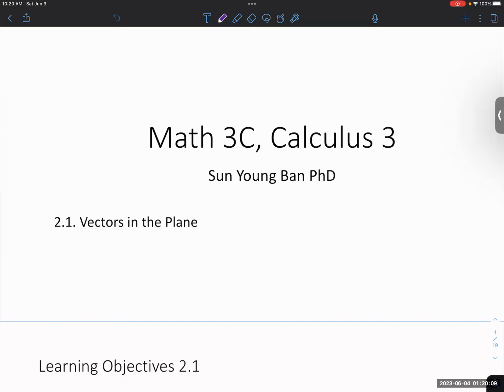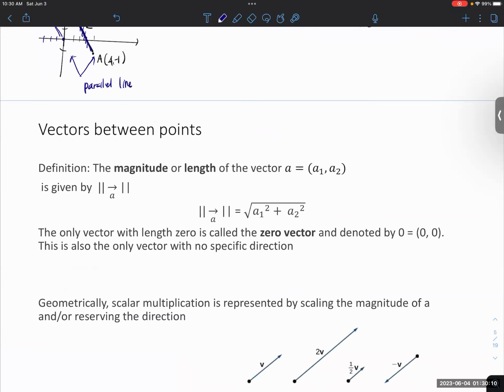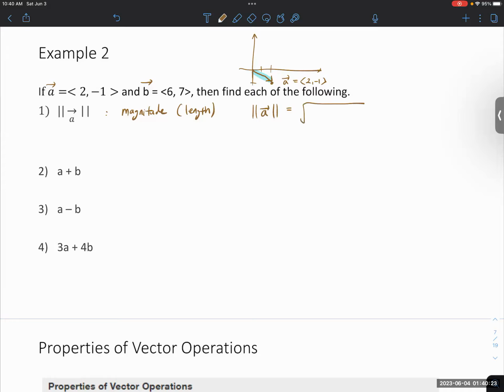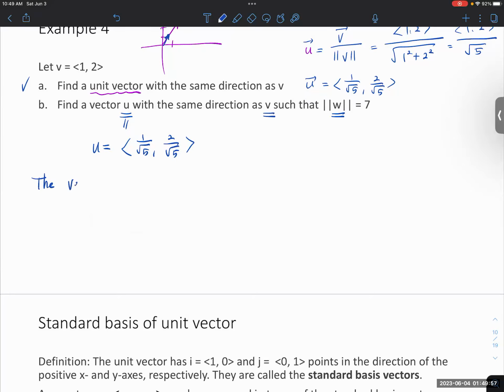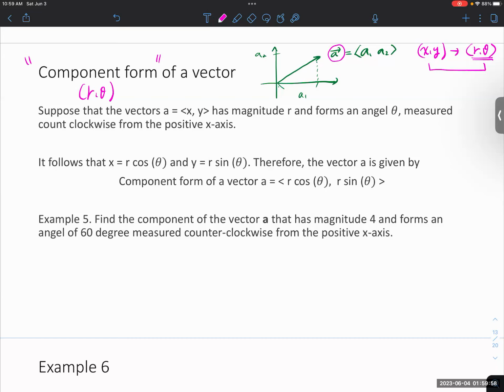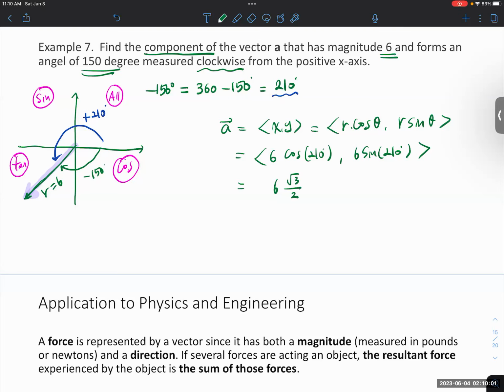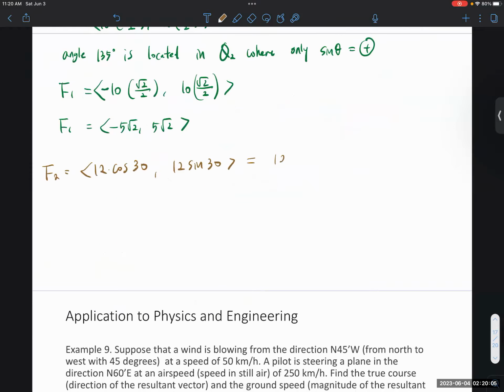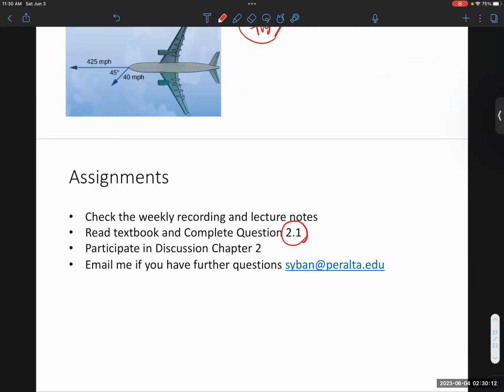Math 3C_2.1 Vectors in the Plane